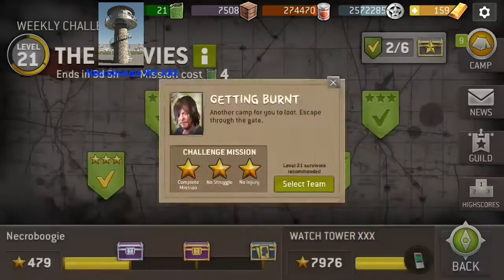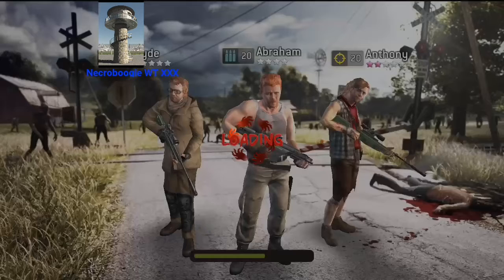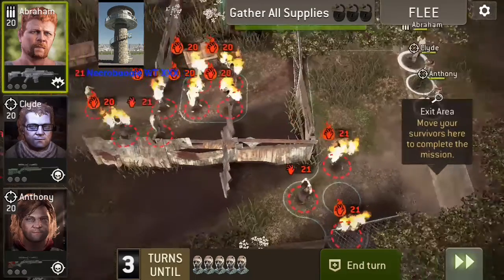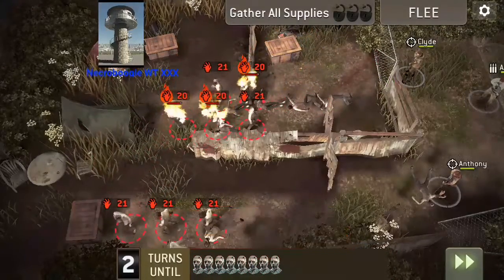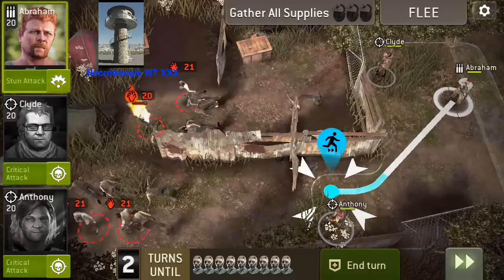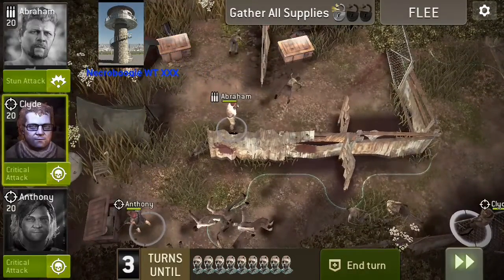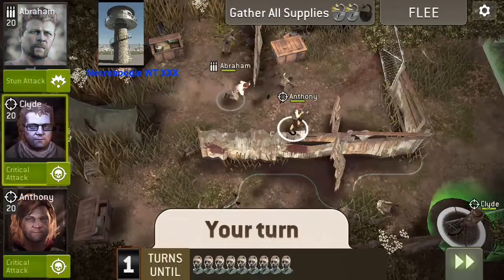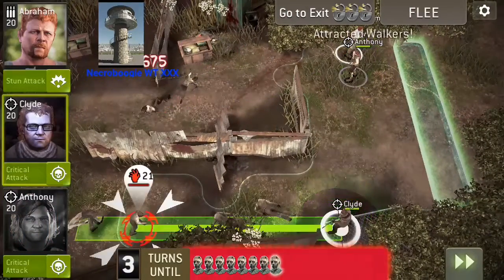AMC TWD NML: The Heavies - Getting Burnt lvl 21 2/3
Epic Abraham, pink star hunter, 2 pink star hunter